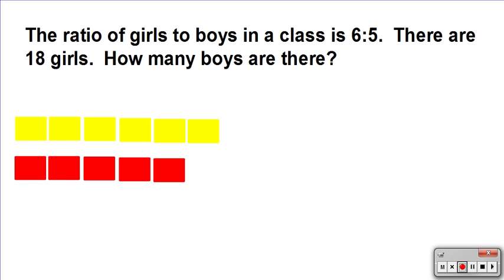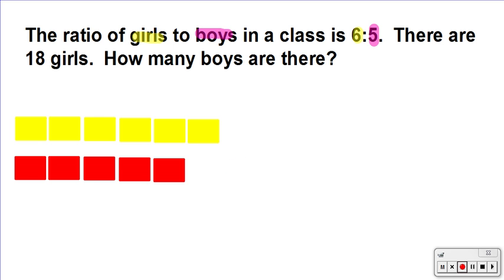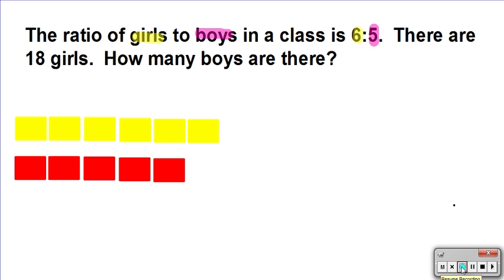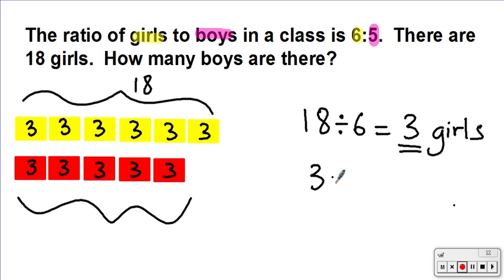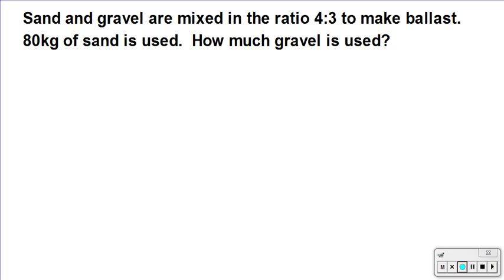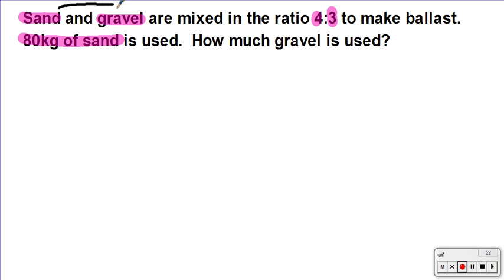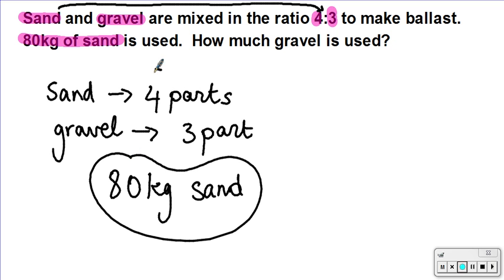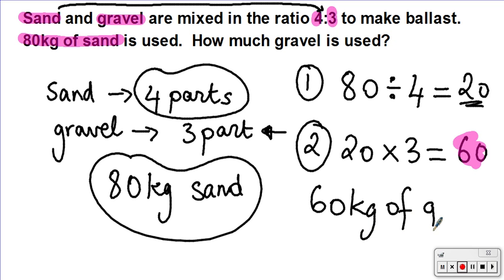unitary method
The unitary method is a topic you will cover in ratio.  The basic idea behind it is that if you can find the value of 1 then you can use this information to find the value of other multiple.

let say we had 20 cake cost 10 pounds. How much would 30 cake cost ?
So here we can use the unitary method to find the cost of 1 cake and then once we get the answer, we multiply it by 30 to get the price of 30 cakes.

The calculation would go as follow:
10/20= 0.5
0.5 x 30= 15 pounds

Thats all there is to it :)